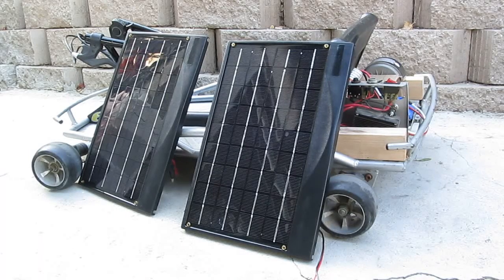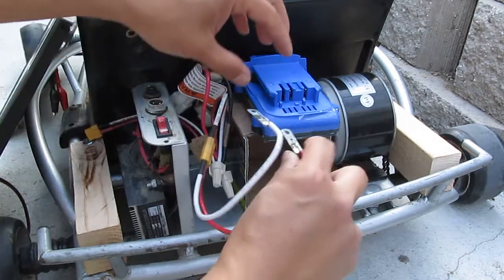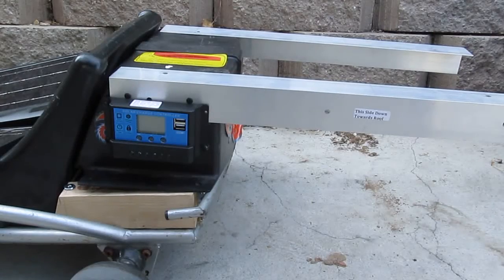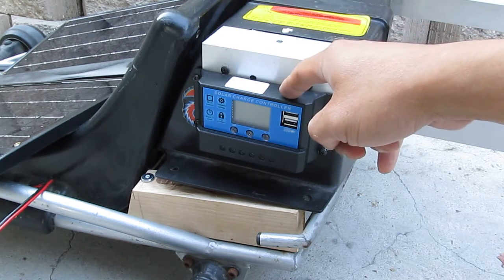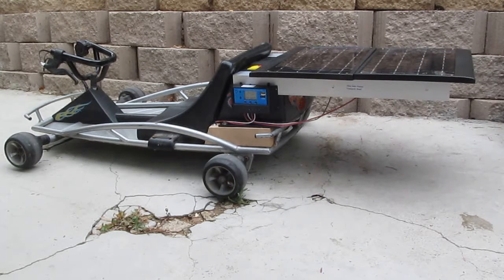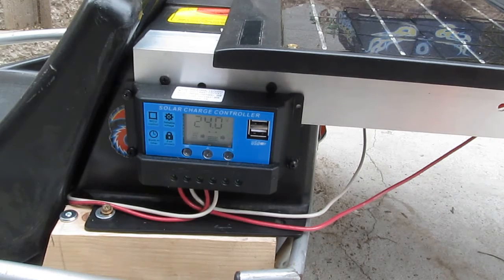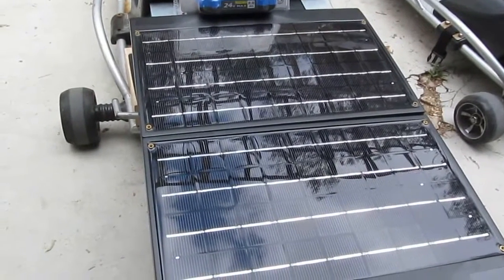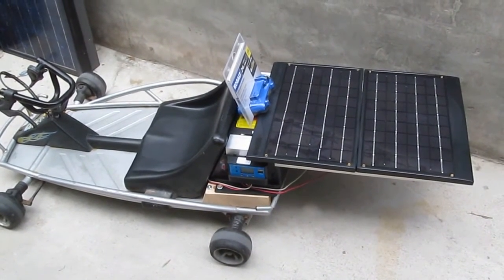DIY: Home Made Solar Powered Razor 24V Go Cart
Homemade solar powered go card powered by 12V solar panels (in series) and a 24V Li-ion cordless tool battery pack.